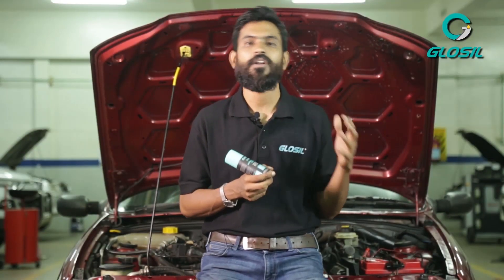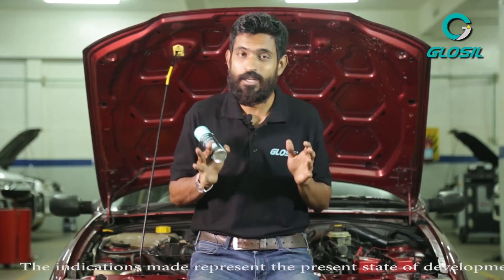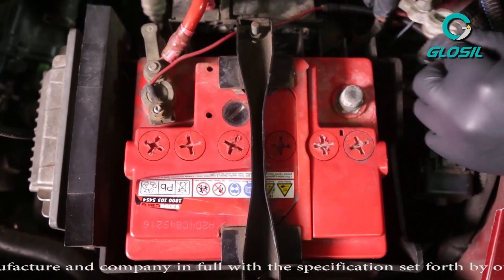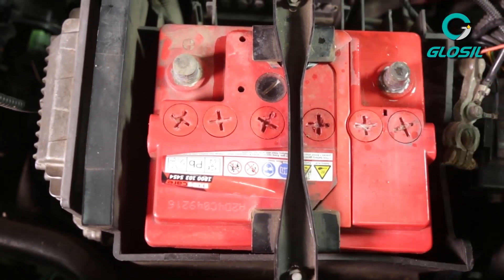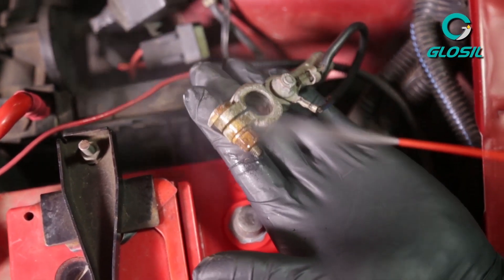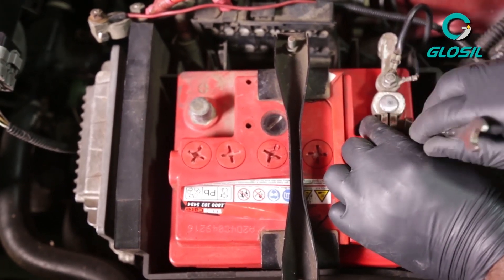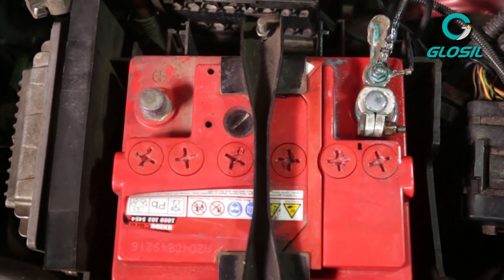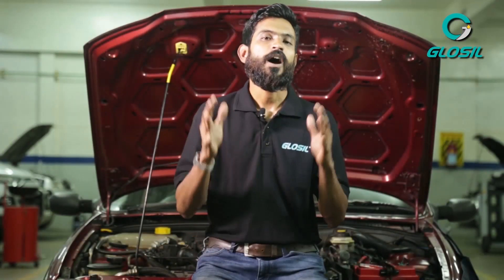How to clean and protect battery Terminals - GLOSIL Battery Terminal Coating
Why it is important to coat/protect your battery terminal?

Over a time period, battery terminals tend to leak acids causing corrosion and serious damage. GLOSIL Battery Terminal Coating Spray forms a long-lasting, water-tight sealant over your battery and cable terminals to prevent corrosion, rusting and battery leakage.
Remove the battery from the vehicle and get rid of rust, dirt and grime using GLOSIL’s Cleaner and Degreaser Spray.  Then coat it with Battery Terminal Coating Spray for an effective increase in battery life.